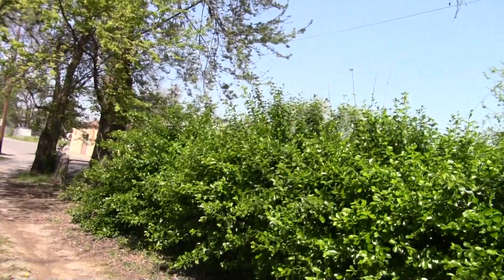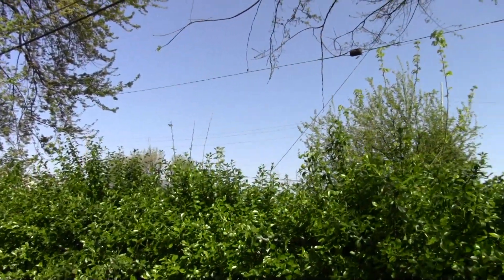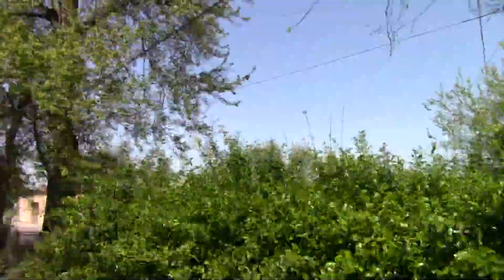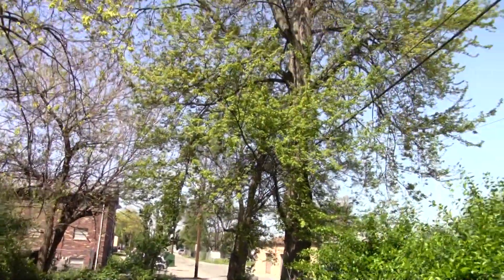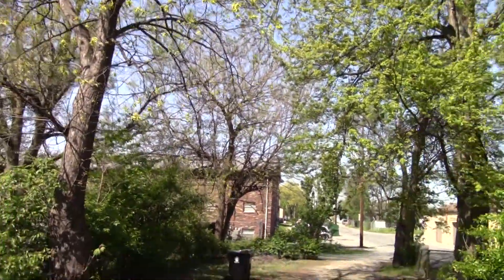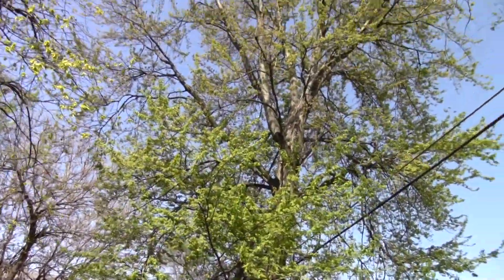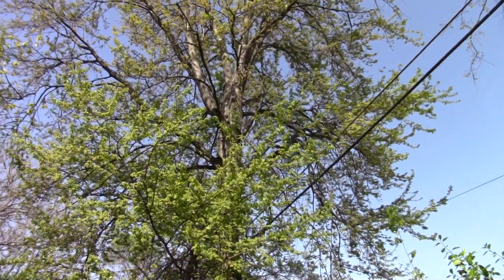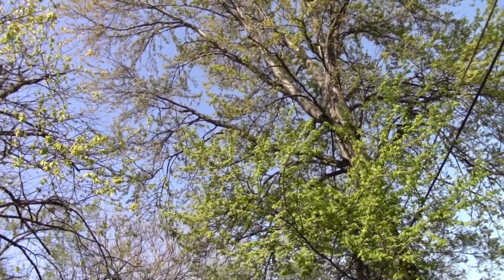The Country Episode 541 Walking Outside Again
It Is A Nice Day Outside While I Decided To Actually Get Some Fresh Air And Go Walking Outside Again...

This Was Filmed On April 13th 2017